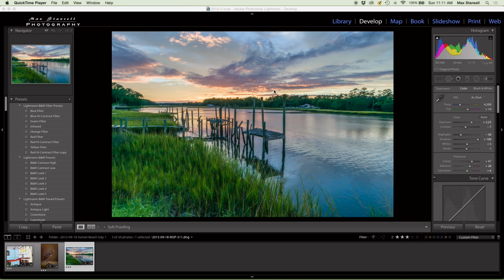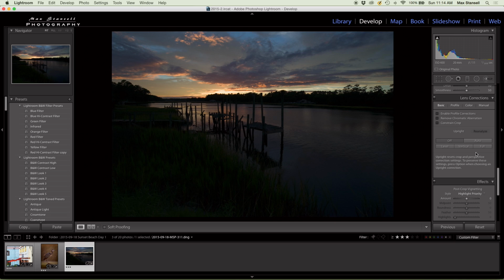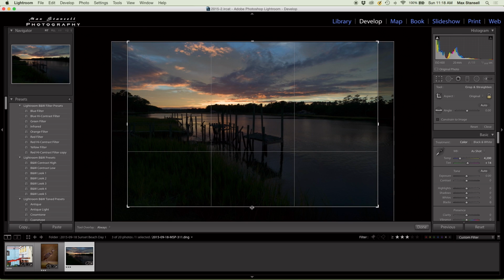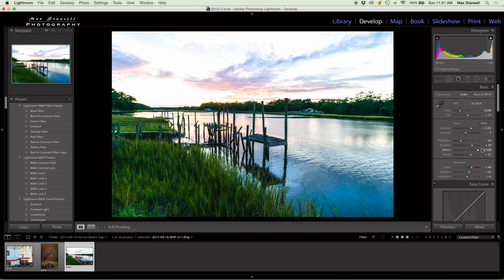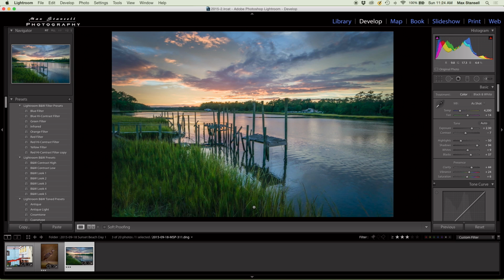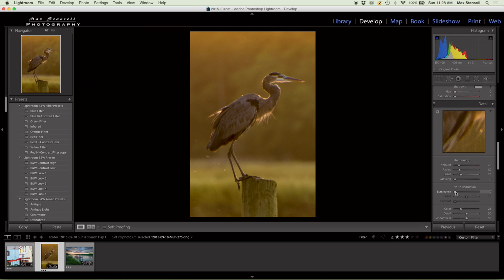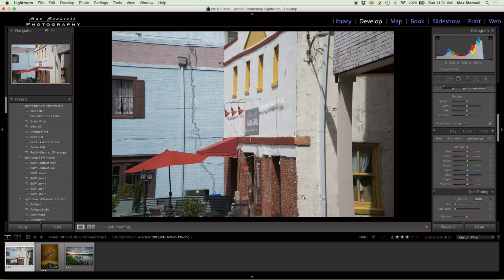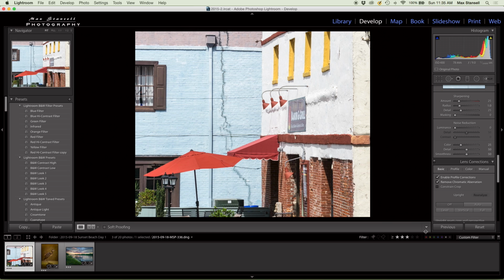5 Step Tango "Adobe Lightroom Tutorial"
This video is about 5 Step Tango in Lightroom. This is how I process my Photographs.